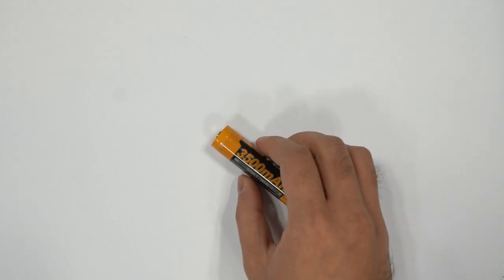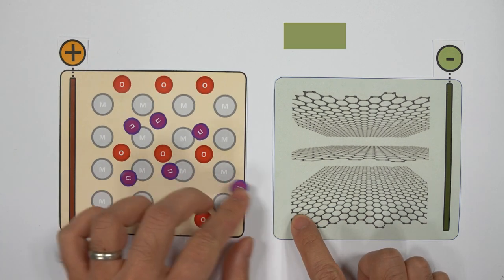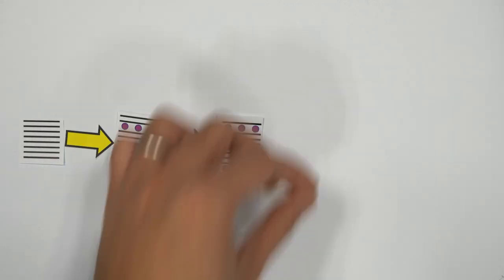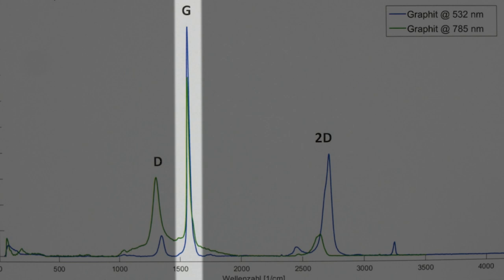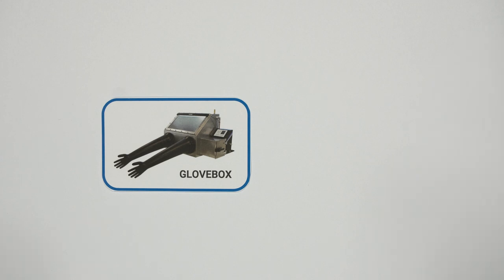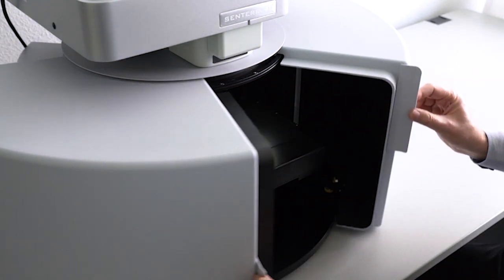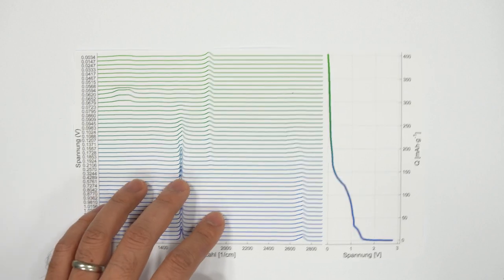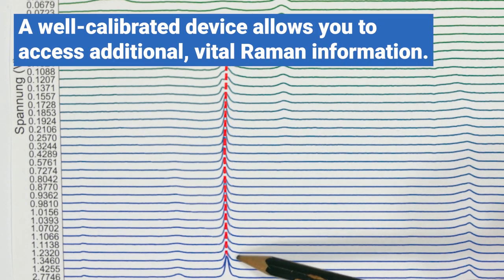Studying Lithium-Ion Batteries | Raman Microscopy | Battery Research I SENTERRA II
Raman and battery research go hand in hand. In this video, we focus on the structural changes inside a lithium-ion battery and how Raman microscopy can help us investigate the physical and chemical processes in a graphite electrode.

Many thanks go to Sven Jovanovic and the research team at the Institute of Energy and Climate Research, Fundamental Electrochemistry (IEK-9) at Jülich for providing us with the data presented in this video! Check out their research: